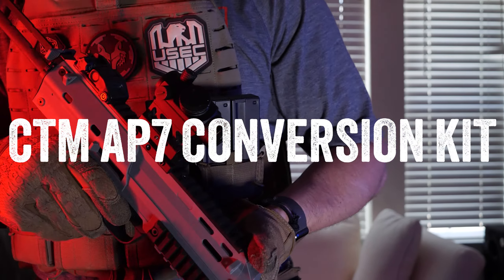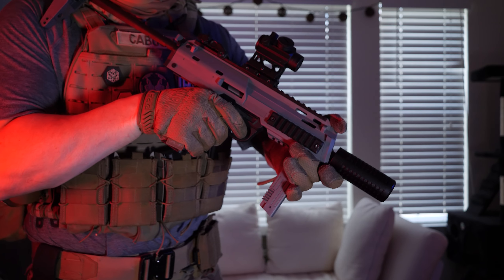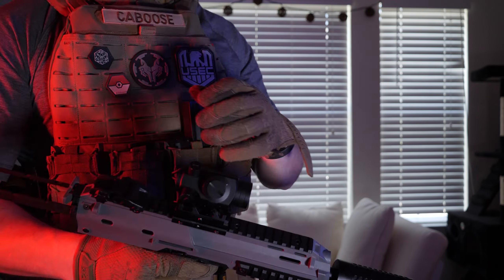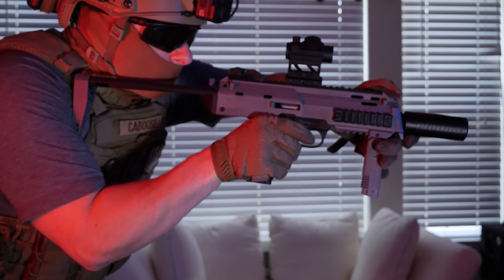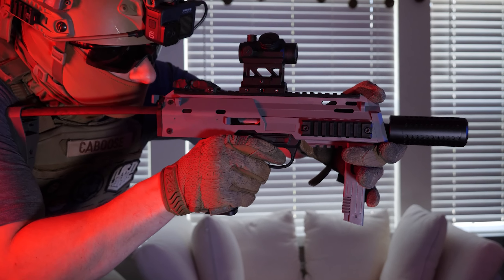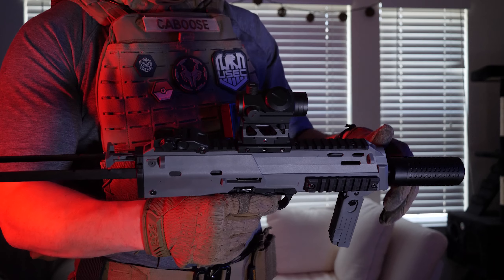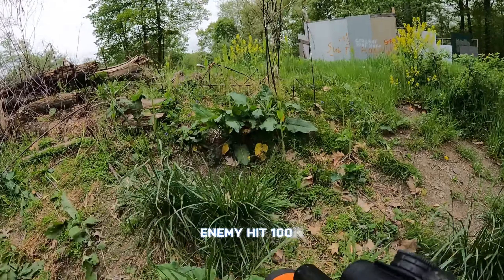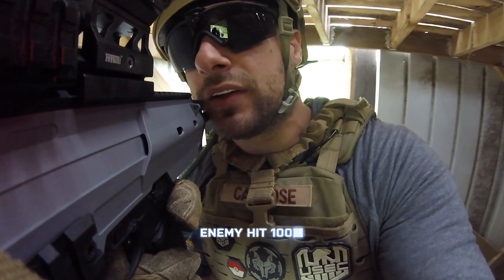CTM AP7: MP7 Conversion Kit Review | Install | Gameplay [AAP-01]